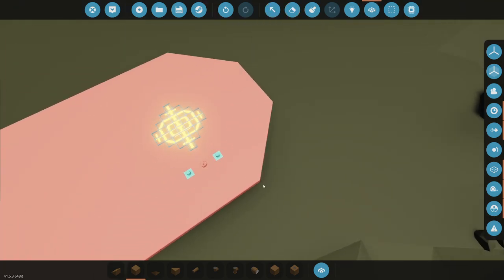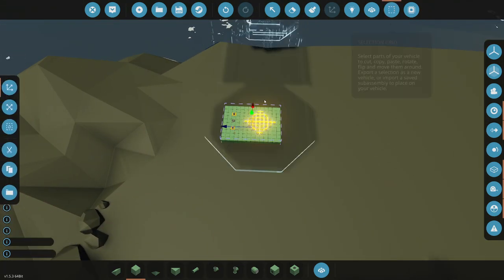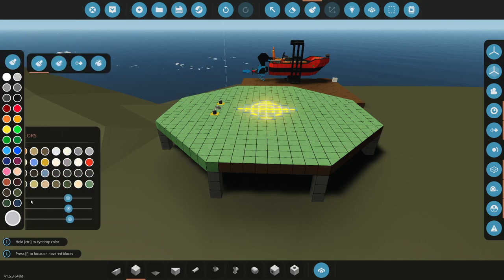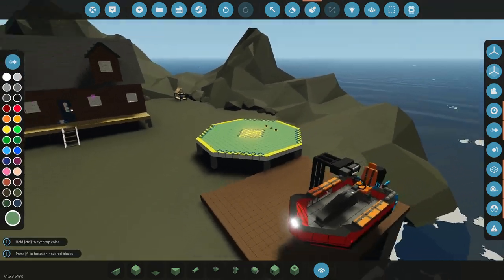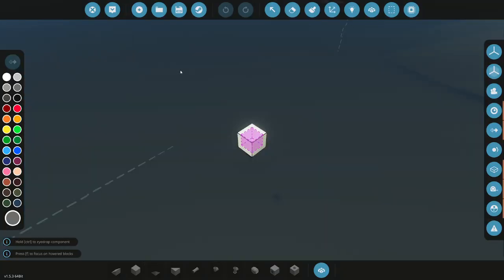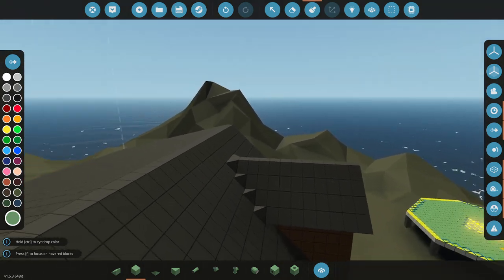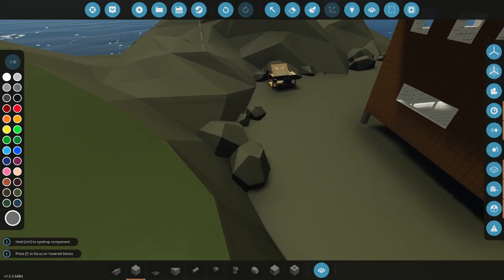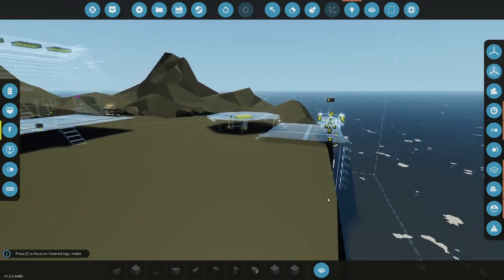Stormworks Career Build Series 101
In this video I work on homebase and add a helipad and solar.